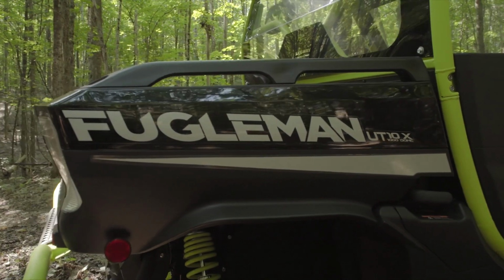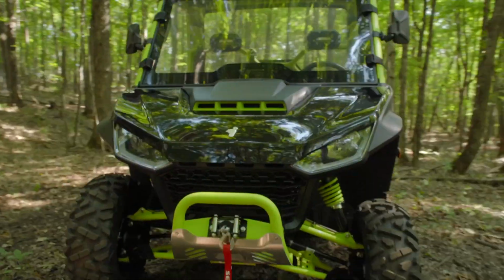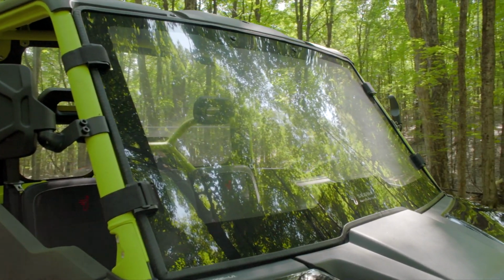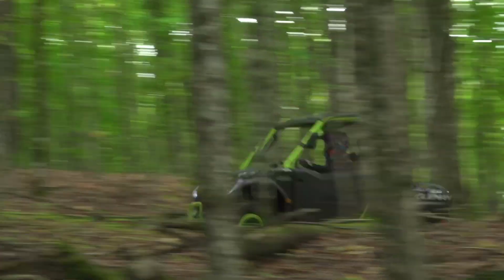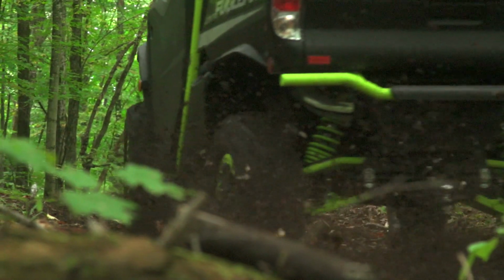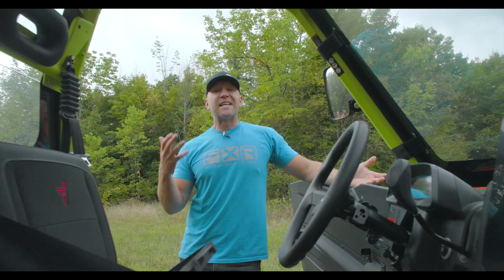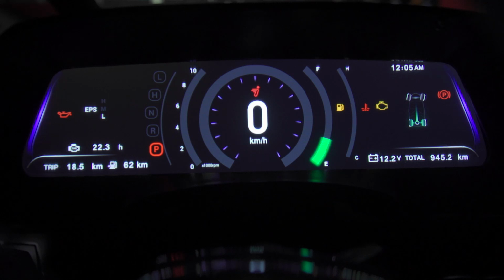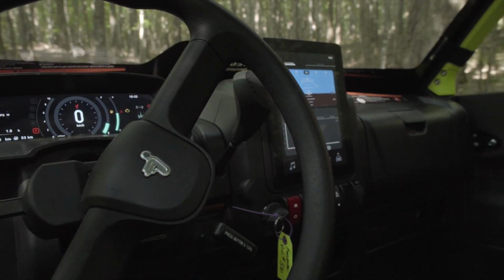Segway Powersports Fugleman UT10X Trail Ride Review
AJ evaluates the battle-readiness of Segway's Fugleman utility sport side-x-side.